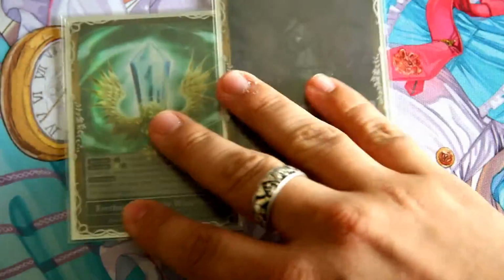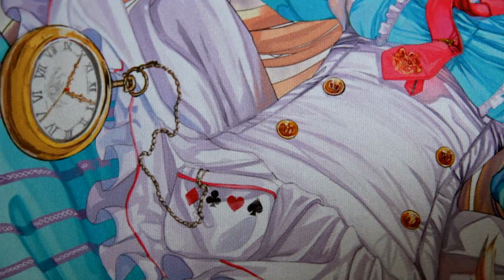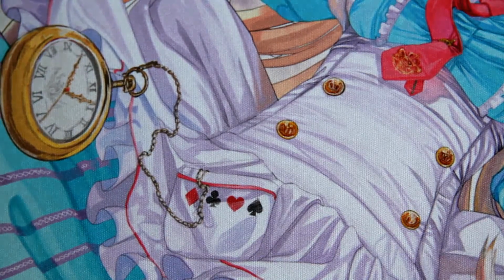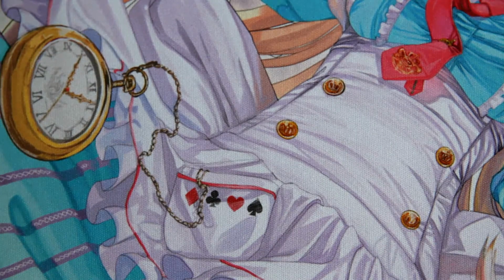FOW101 Deck Tech! MPR Dracula Control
Deck Tech by Force of Will US! Chris brings you his Control Dracula list (Wind/Dark/Fire) similar to one that recently top 8 a major event in Italy! Rather play Abdul? Switch out a few cards and you're good to go!